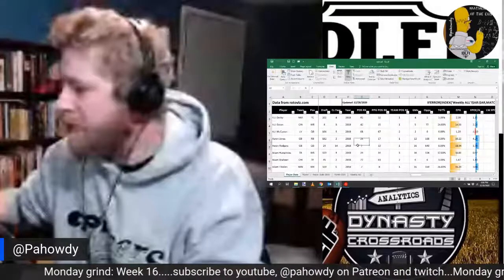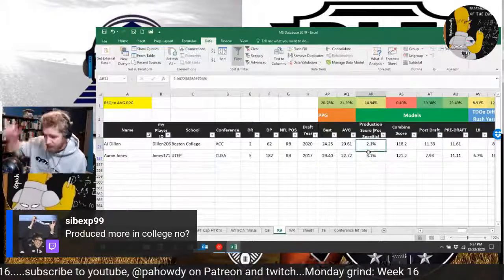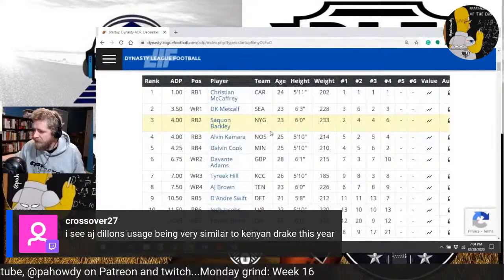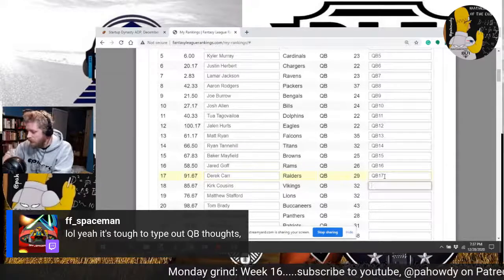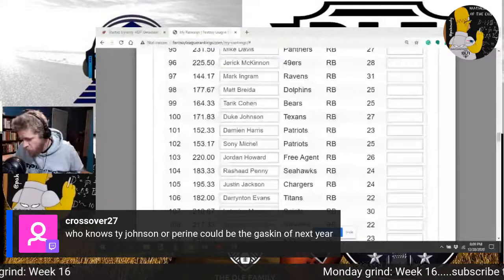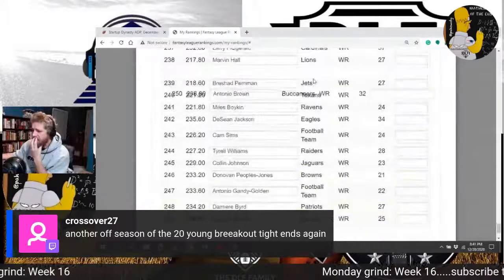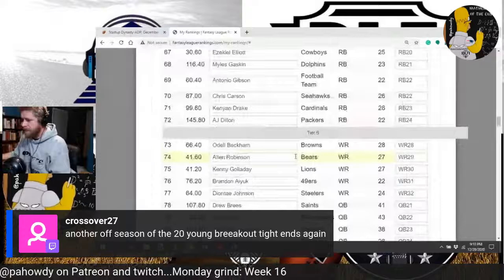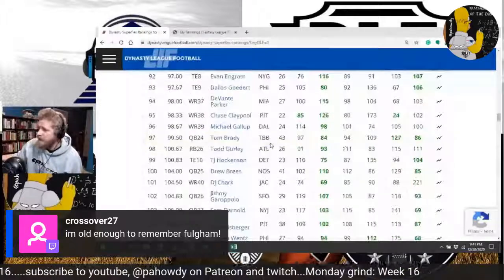Monday Grind: week 16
@pahowdy's posts the statistics from 2020 week 16 and chats about football